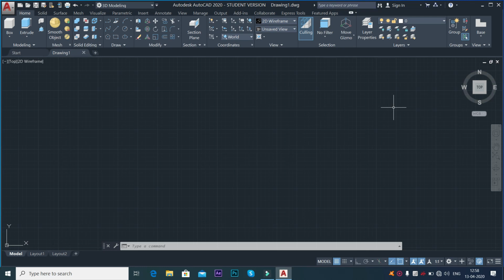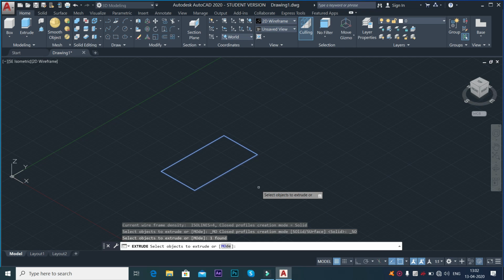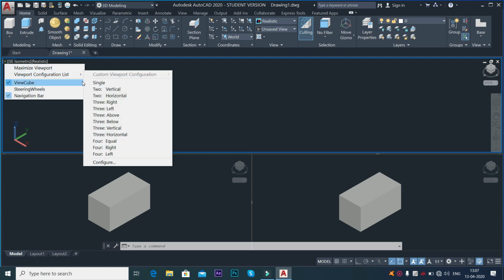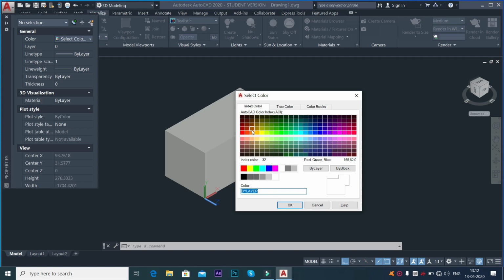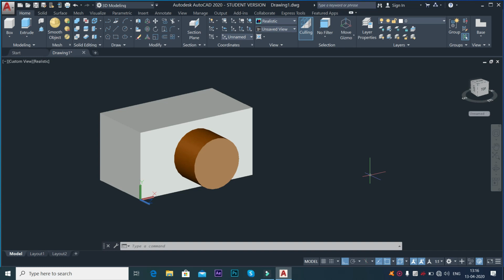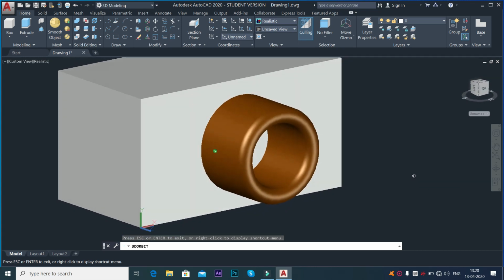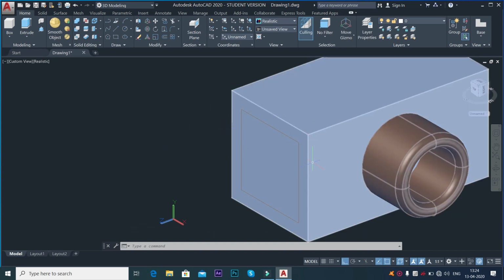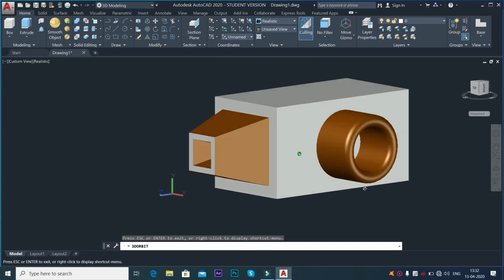AUTOCAD 3D [PART: 2] BASICS *****Important Concepts*********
AUTOCAD 3D [LECTURE: 2]